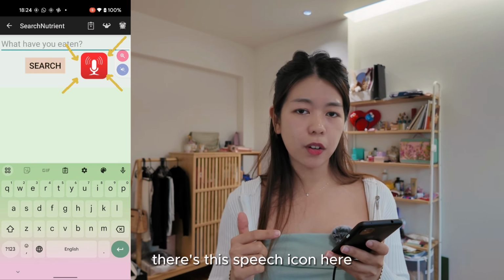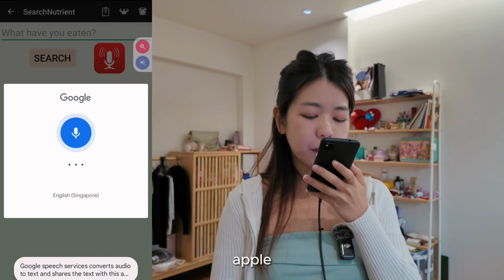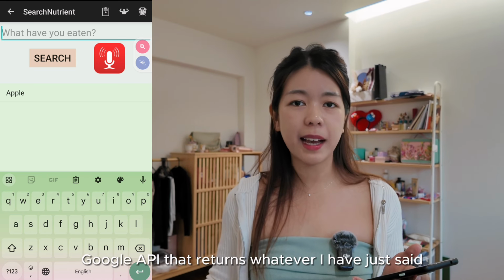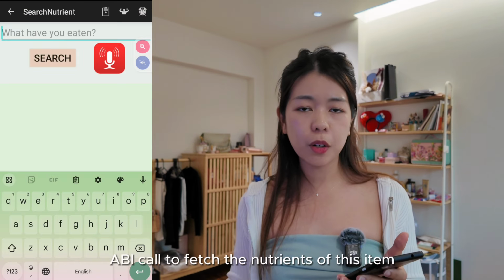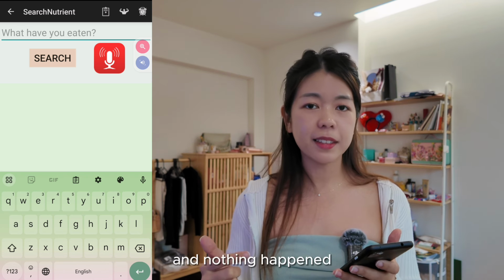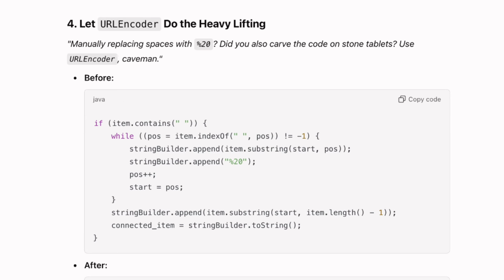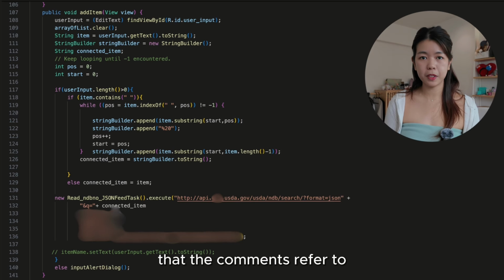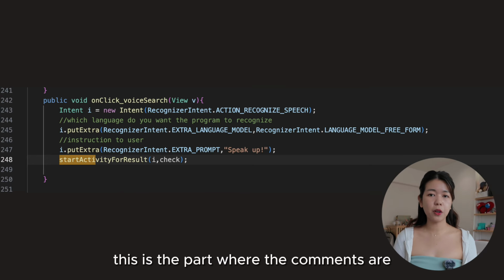I review my first app created 10 years ago and my coding skill was....!?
Hi everyone! I decided to put my 10-year-old code to the ultimate test by asking ChatGPT to perform a code review. Watch me cringe while reviewing the very first app I built as a complete beginner with no coding experience.
I also give a quick demo on an innovative code learning platform Scrimba which integrate both video tutorial and IDE into one.
00:00 Have you written stupid code before?
00:25 Prepare to cringe at this UI lol
01:23 Let me show you this intelligent function
02:27 Now cringe at my 10-year-old code
02:36 Error Ignoring
03:42 What library? Real coder code from scratch
04:27 I was good at UX too
05:05 What is lalala
05:37 Architecture == null
06:13 Some cliche reflection
06:45 Scrimba quick demo. My first ever promotion, would you watch it please?
07:56 Useful course on Scrimba